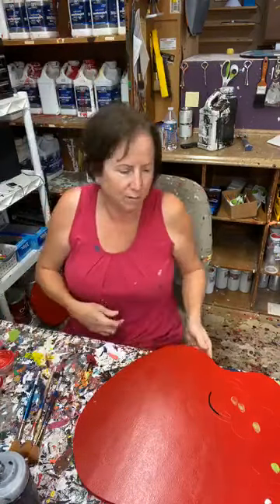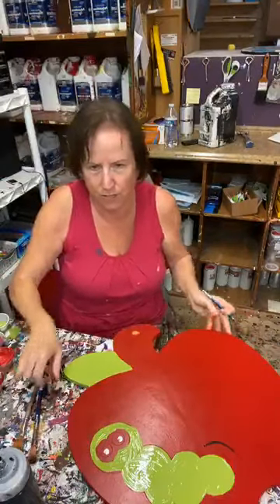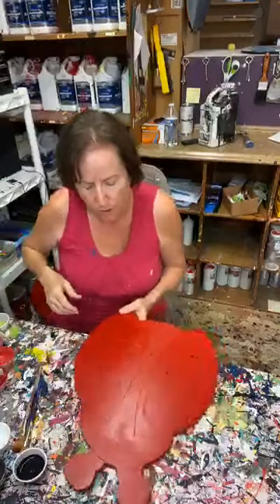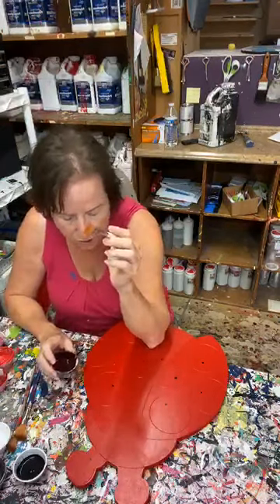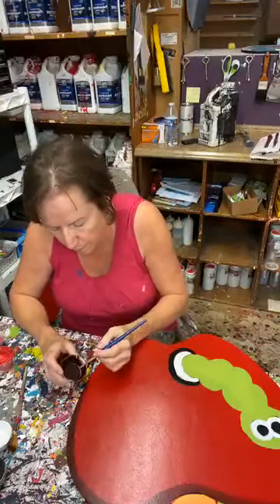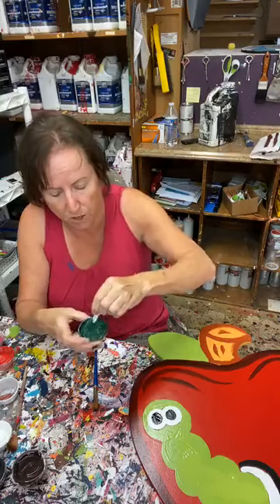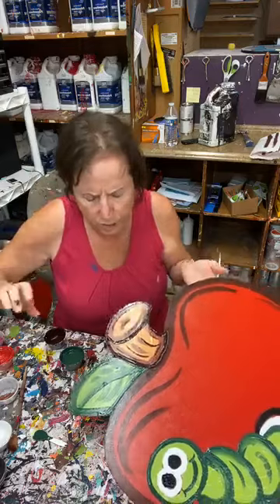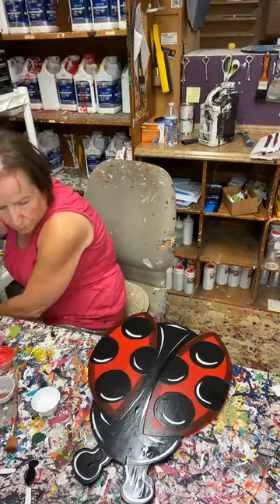LEARN TO PAINT: Apple Yard Art and Lady Bug Yard Art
Hey there! It’s Mary here, and I’m so excited to share how to paint two different Yard Art pieces: A shiny red apple with a happy little worm crawling out - AND - a LadyBug

If you're painting with RED, tune in to see what color I use as a base coat and why! Hint: Using this color will make you Yard Art painting experience so much easier!

⤹QUICKLINKS